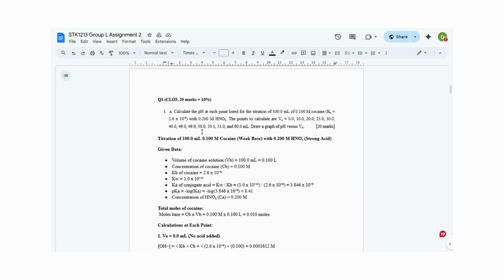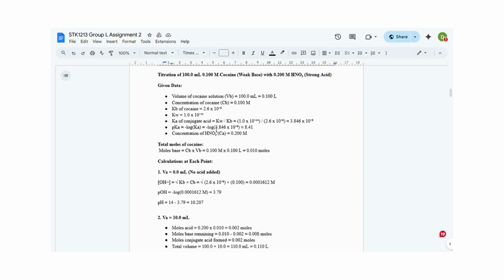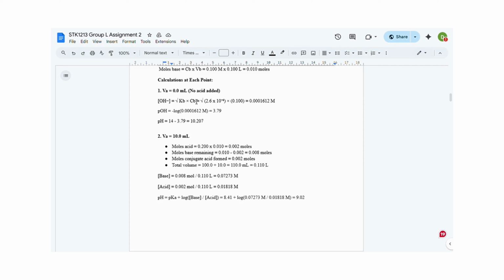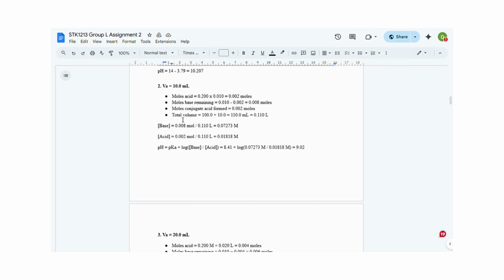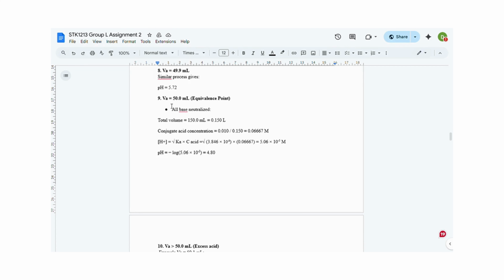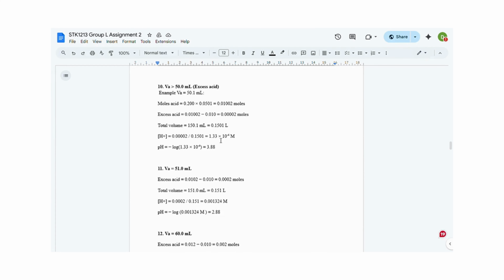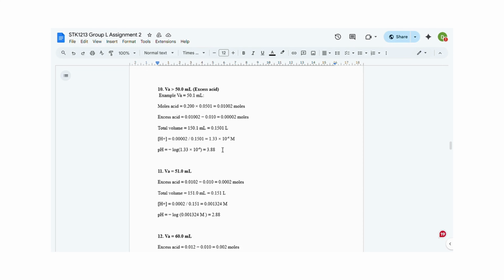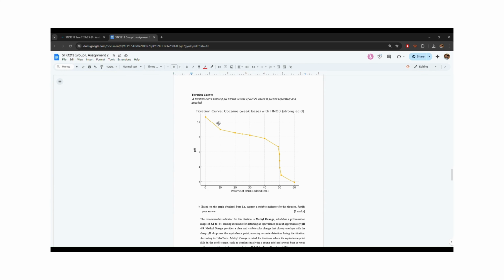STK1213 ASSIGNMENT 2 - GROUP L